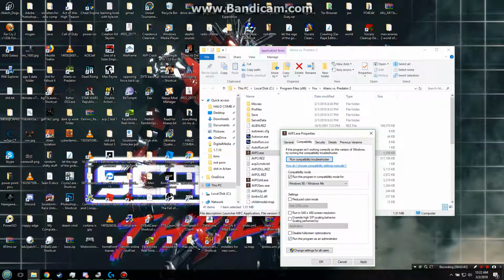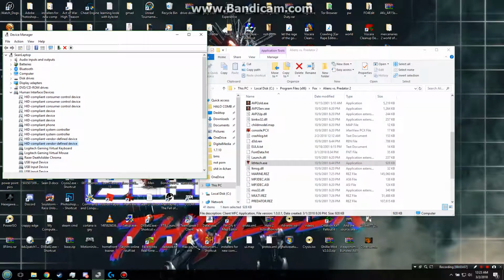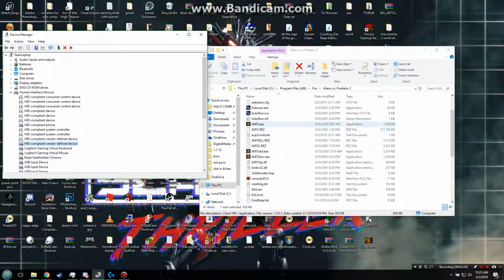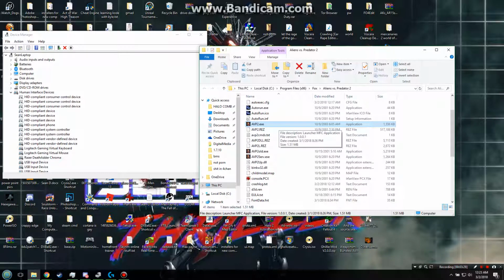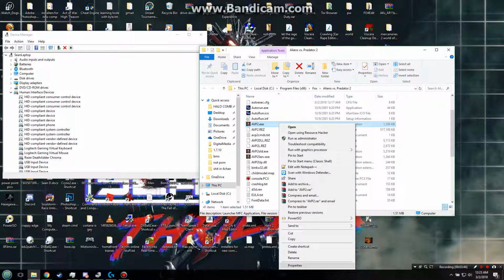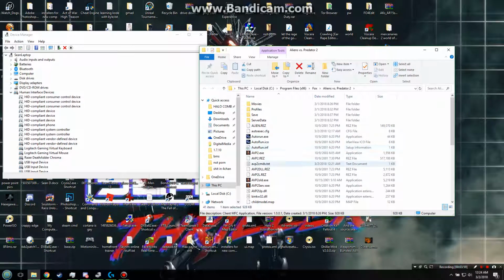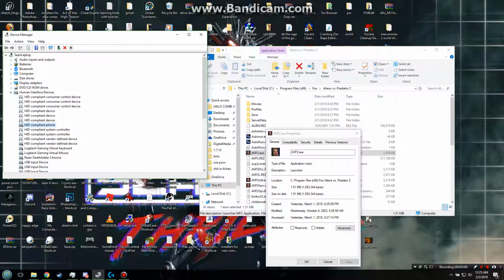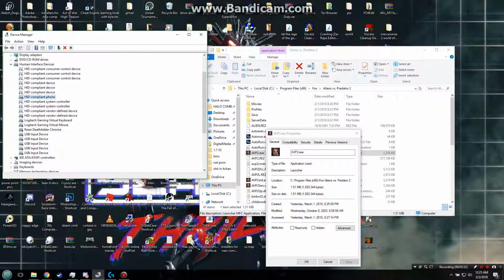How to get AVP2 working on windows 10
here is that copy of avp 2 i promised